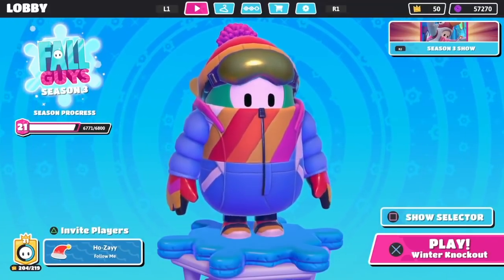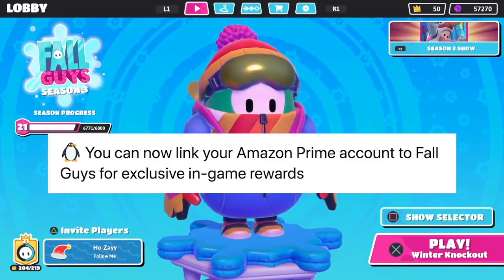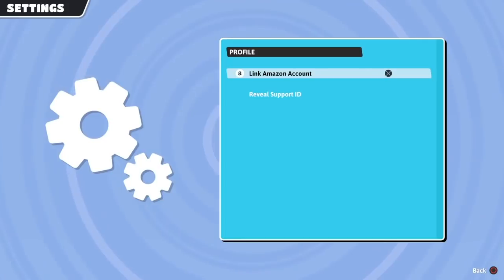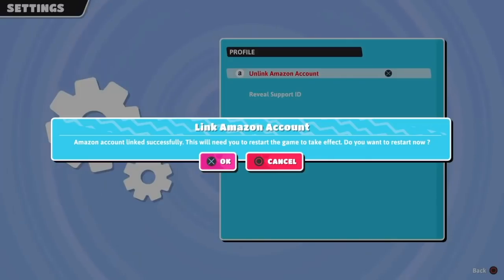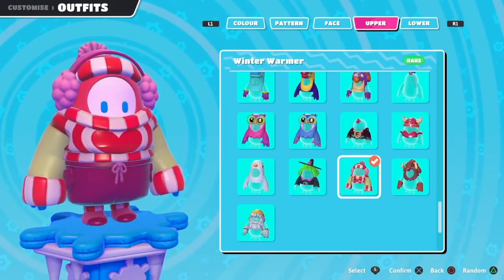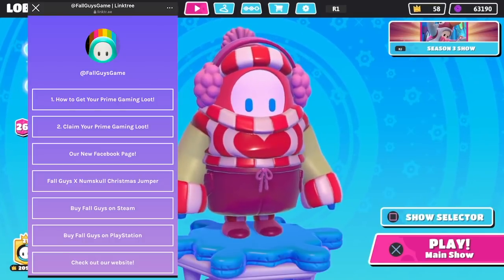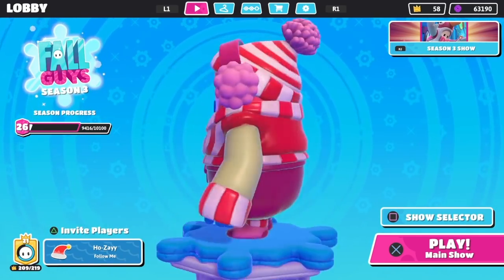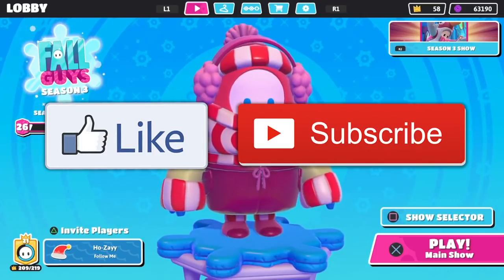UNLOCK FREE EXCLUSIVE REWARDS IN FALL GUYS SEASON 3! (How to Link Amazon Account)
Unlock free exclusive rewards in Fall Guys Season 3 by linking your Amazon Prime account. New Winter Warmer outfit, crowns, kudos, items and more! You will automatically unlock exclusive rewards in Fall Guys!